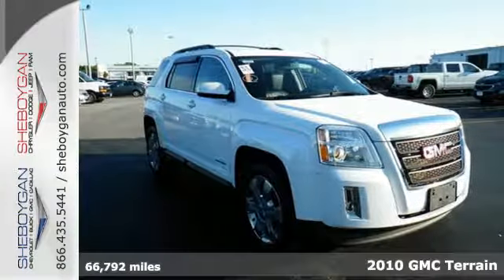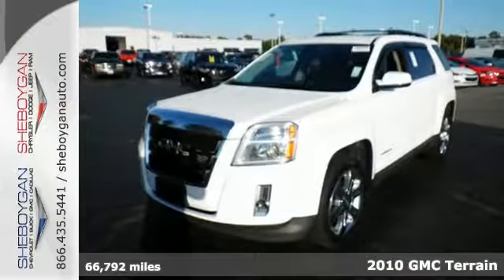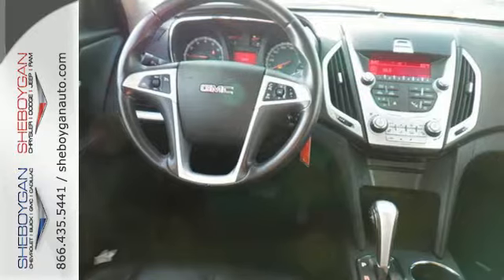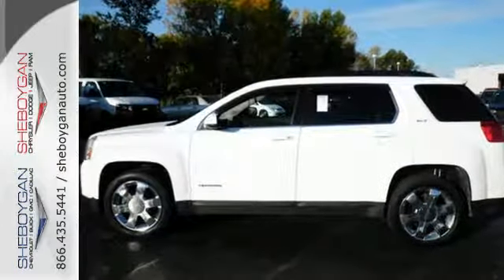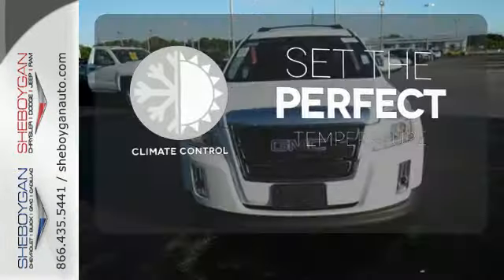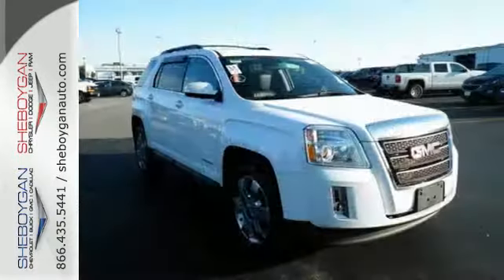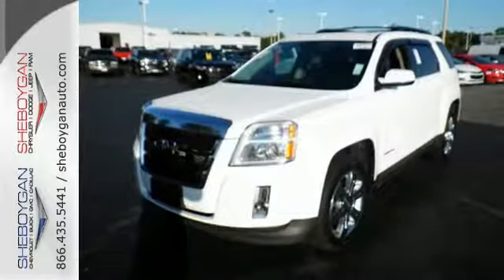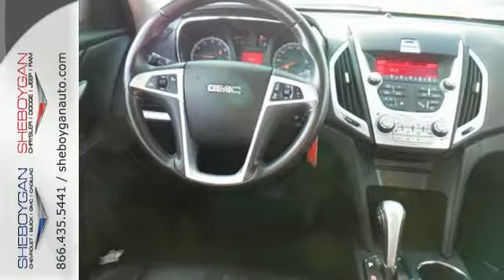Used 2010 GMC Terrain Appleton WI Sheboygan, WI Z6500X - SOLD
Year: 2010
Make: GMC
Model: Terrain
Trim: SLT-1
Engine: 3.0L V6
Transmission: Automatic 6-Speed
Color: White
Mileage: 66792
Stock #: Z6500X
VIN: 2CTFLGEY7A6243763
2010 GMC Terrain SLT-1 ** ACCIDENT FREE TITLE ** ** BACK-UP CAMERA ** ** LEATHER SEATING ** ** SUNROOF/MOONROOF ** ** AWD ** ** LOW LOW MILES ** 3.0L V6 SIDI VVT AWD. Odometer is 19250 miles below market average!brIf you are looking for a Green Bay GMC Buick Chevrolet or Cadillac dealer we're a short drive away in Sheboygan. We are located on S. Business Drive in the South part of town in Sheboygan Wisconsin. We have a huge selection of GM vehicles for you to choose from. Our dealership is open 6 days a week as well as our parts and service departments. Check out our hours and directions page then make the drive to Sheboygan Chevrolet Buick GMC Cadillac. You'll see why our Green Bay Cadillac Chevrolet GMC and Buick customers keep coming back to our dealership.brThree dealerships two locations one goal to be your dealer! At Sheboygan Chevrolet Chrysler we walk it with pride! Our Sales personnel are non-commissioned which means we pay their wages not you!

Address:
3400 South Business Drive